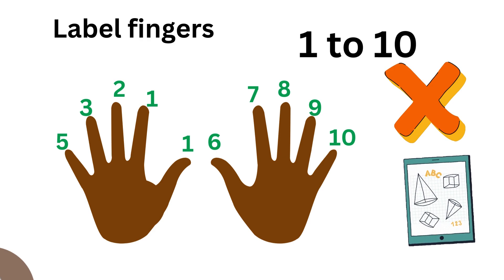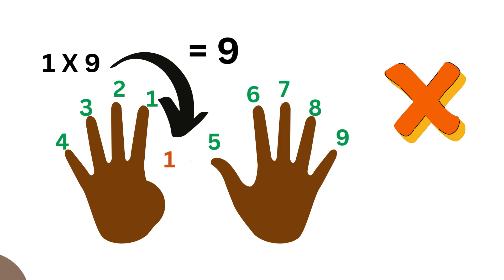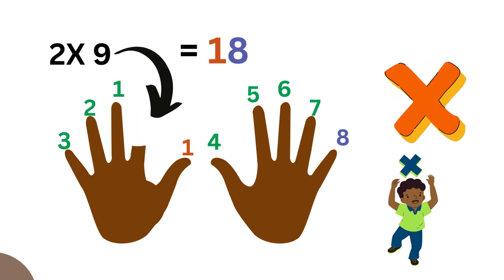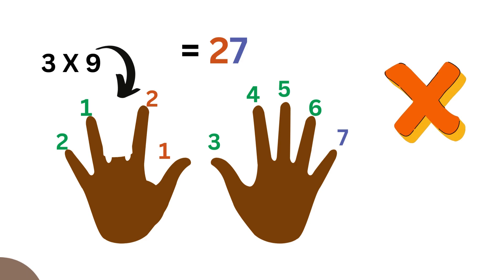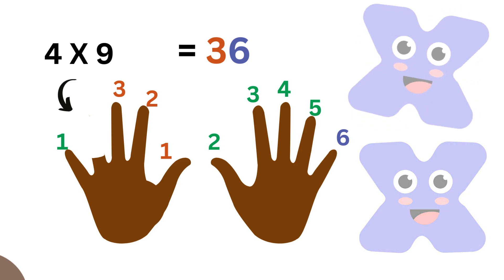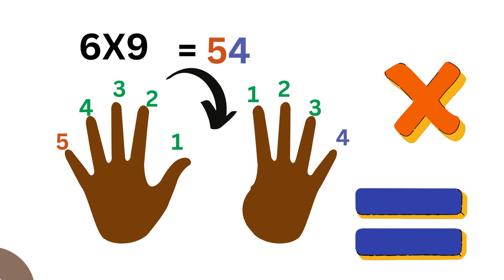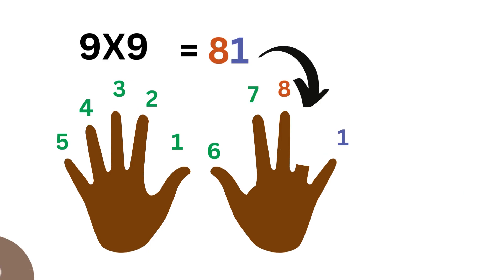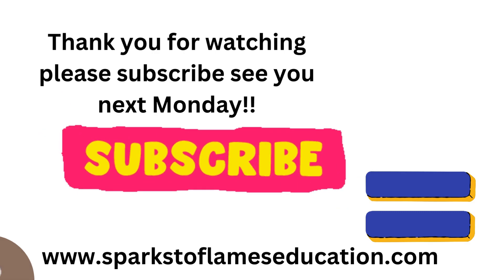Easy multiplication CR8TIVE EDUCATION IDEAS by Sparkstoflameseducation| INSPIRED EVERYDAY LEARNING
Here is an easy way to multiply by nine.  SparkLearning everyday!  Watch our videos and Be INSPIRED to learn something new everyday then turn the ordinary into something EXTRAORDINARY!